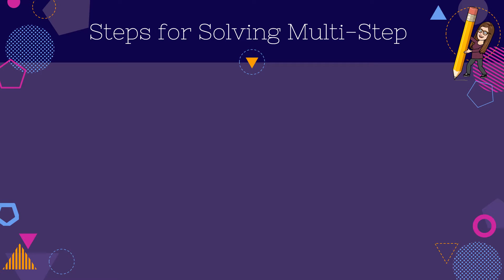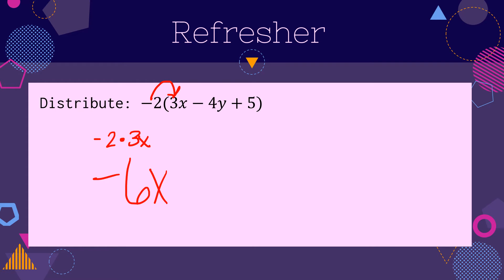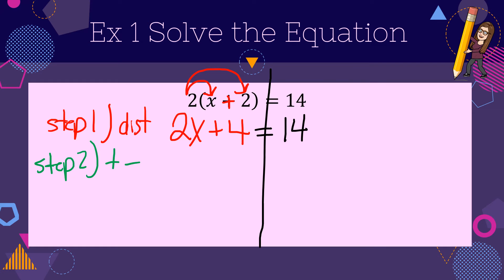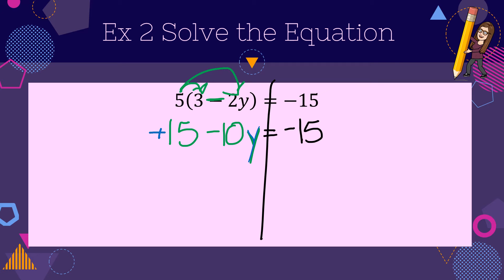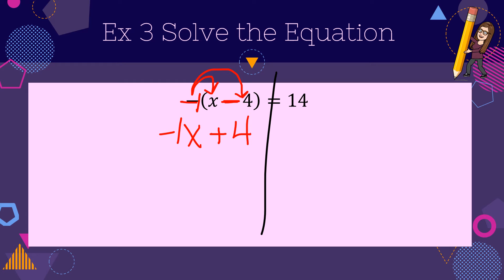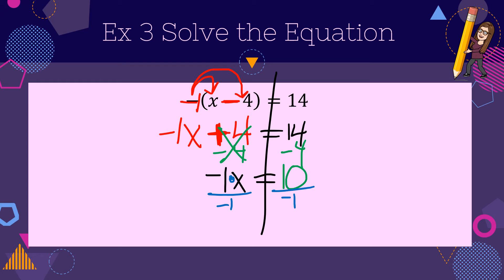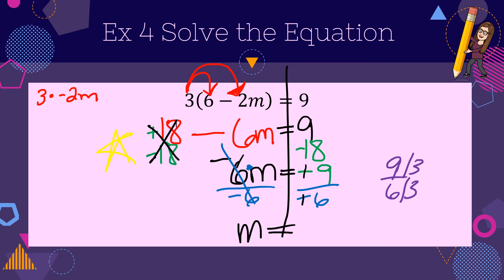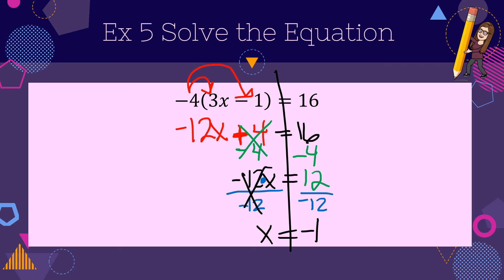Solving Multi Step Equations with Distribution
Let's explore how to solve multi-step equations with distribution